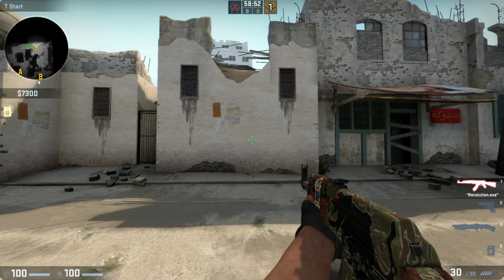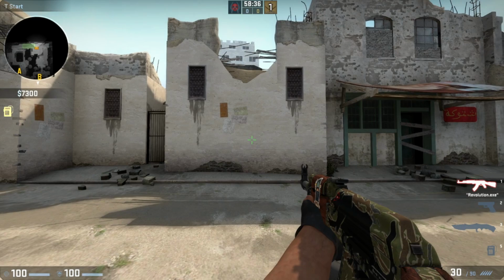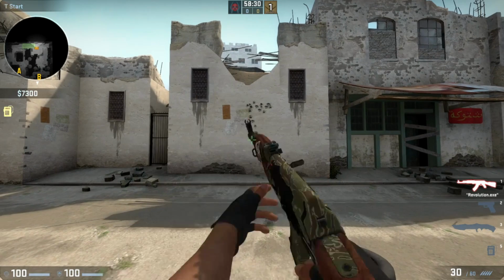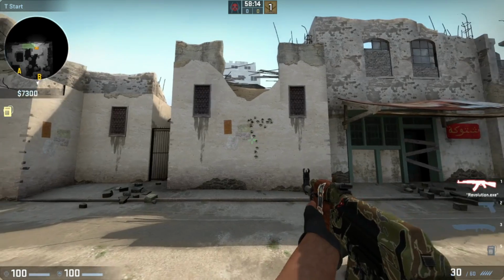[CSGO Guide] Improving Your Aim Pt 3 (Spray Patterns)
Enjoy my videos? Consider donating - Even $1 - $2 helps more than you'll ever know.